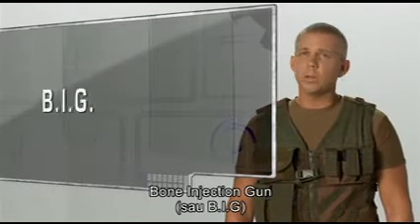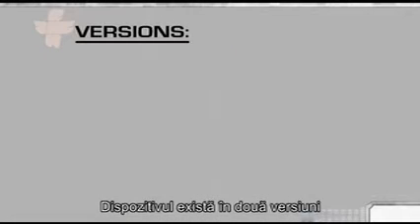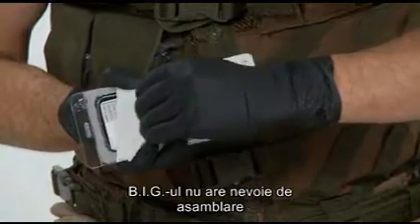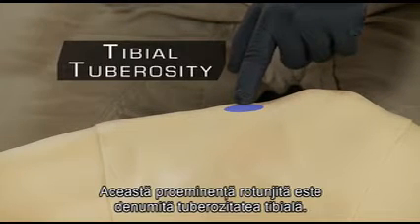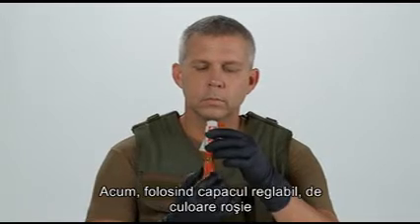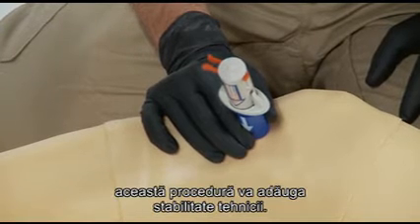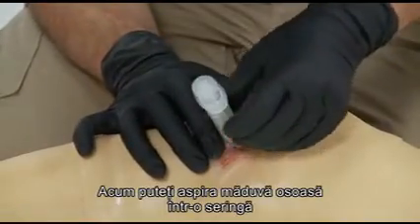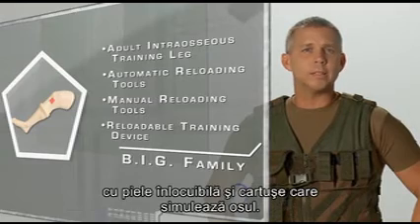big romanian.wmv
B.I.G. Instructional video- Romanian